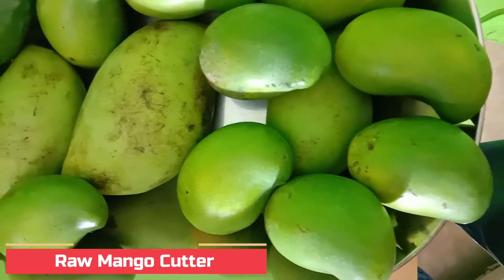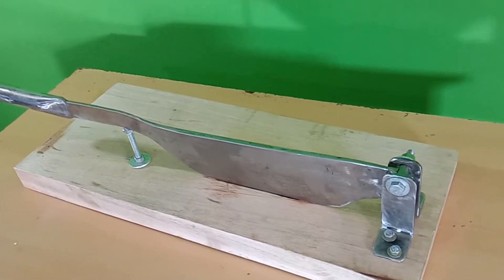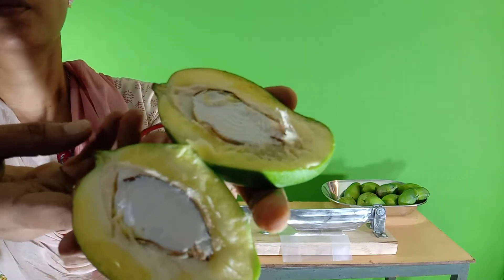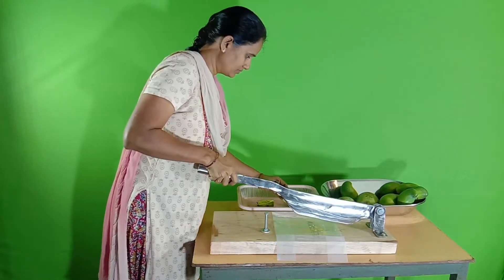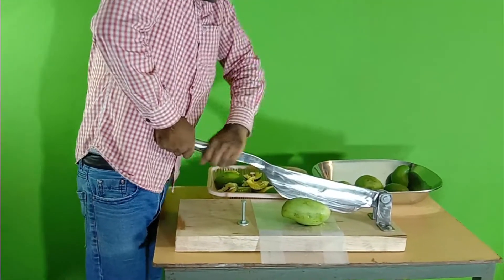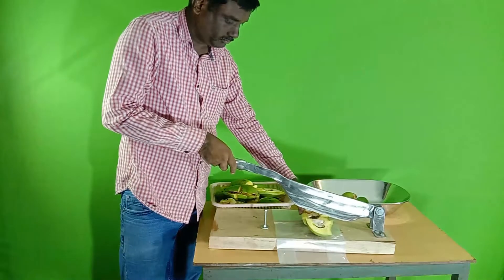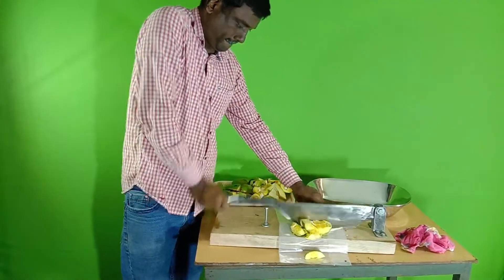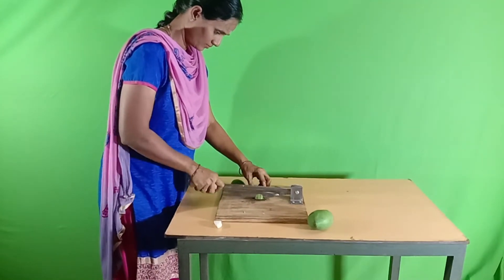Raw mango cutter for pickle making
Raw mango cutter for pickle manufacturer, this stainless steel mango cutter is specially made for to cut the mango for making the pickle, the mature mango cutting is very risky to cut in ordinary cutter this cutter made easy to your work. We are using stainless steel material to making this cutter so no oxidizing on the mango surface. So it is very hygienic. This cutter is made with a 2-inch natural wooden base, the total length of this cutter is two feet. So you can cut the mango easily. All nut and bolt screw completely stainless steel so no rust forming. we have small size raw mango cutter for home.
make things best
Timecodes
00:00 - Introduction of raw mango cutter
00:23 - Specification
00:44 - How to adjust the Back support  stopper
01:01 - How to cut hard mangos
01:58 - How to cut Big Mangos in this cutter
02:54 - Advantage of heavy duty mango cutter
03:38 - Raw mango cutter for home use